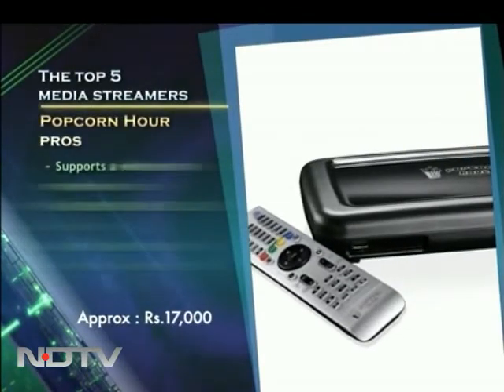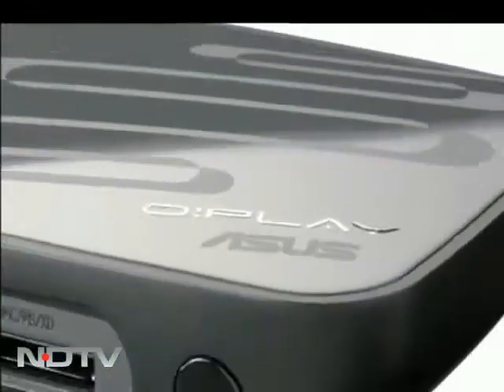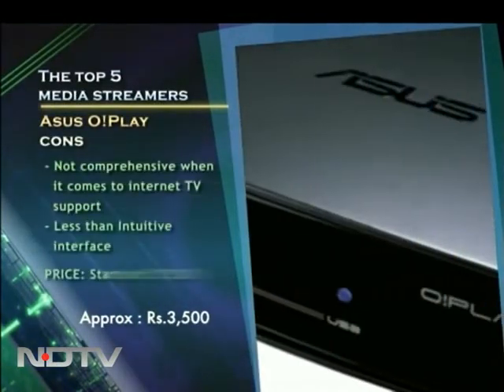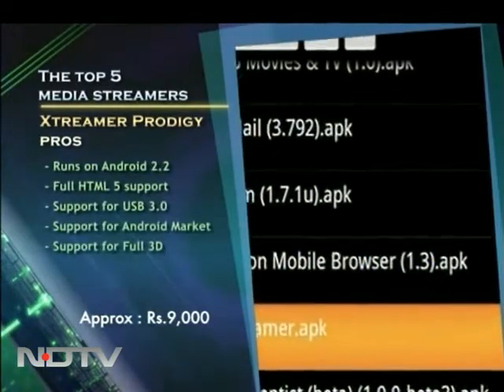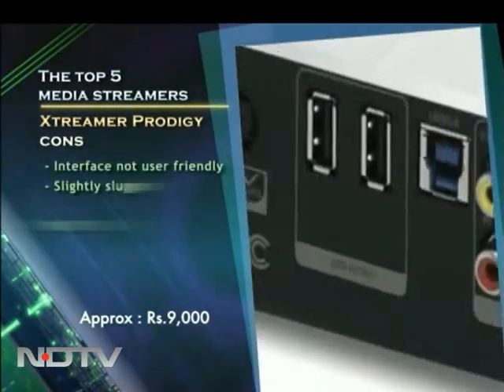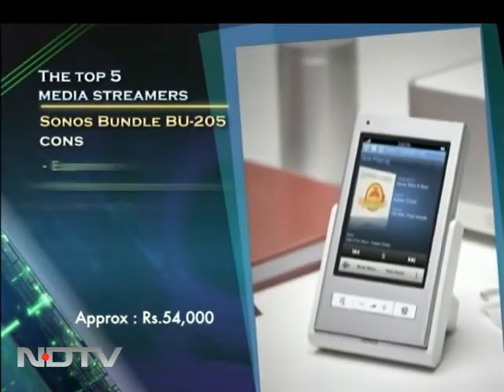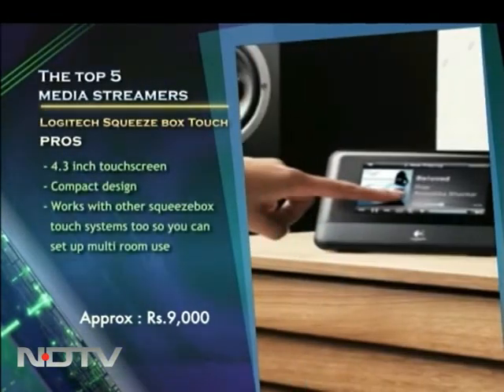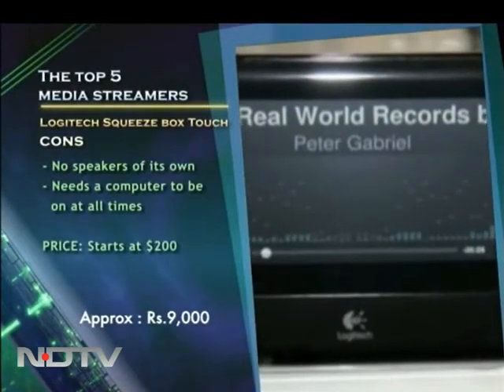Top 5 Media Streamers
Popcorn Hour, Asus O! Play, Xtreamer Prodigy, Sonos Bundle BU-205 and Logitech Squeeze Box Touch make to the top 5 list of media streamers on Gadget Guru.